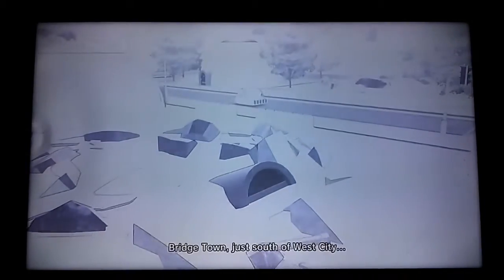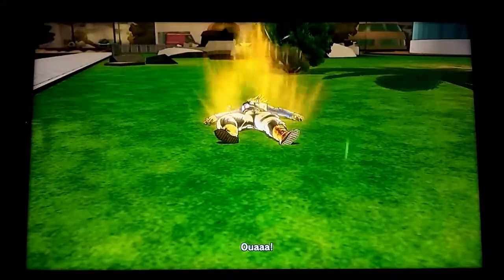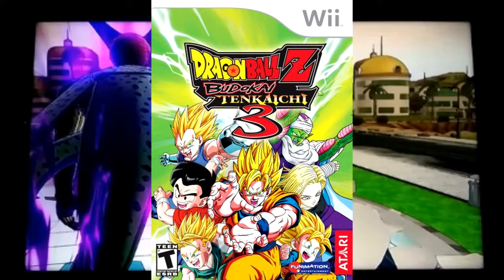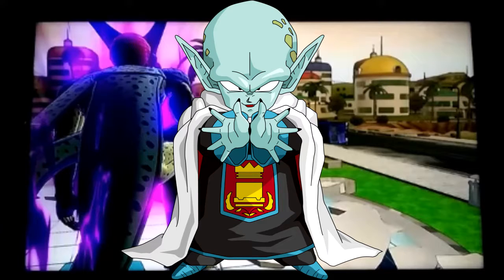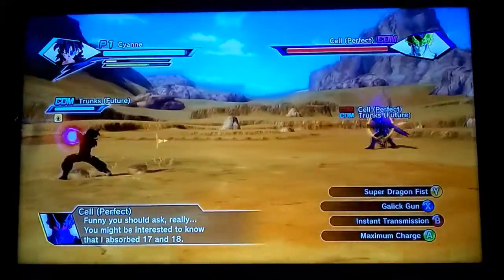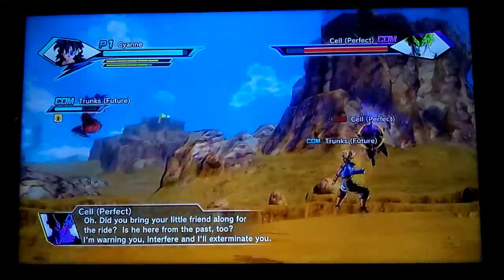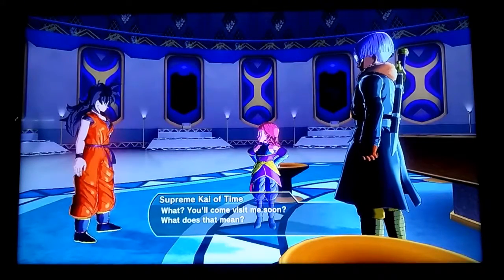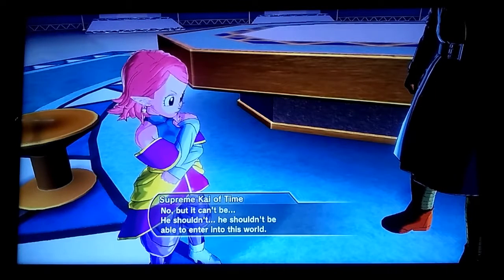Let's Play Dragon Ball Xenoverse - Cyanne's Journey [Part 5] - The Android Saga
Cyanne enters the Android Saga after she notices Trunks fading away from existence. Although she saved Trunks during this time period, Towa appears in front of Cyanne, telling her that she interacted with this timeline making a couple of changes. Suddenly, a mysterious demon sends Cyanne into another timeline,  thus leading to Towa's second change in history.